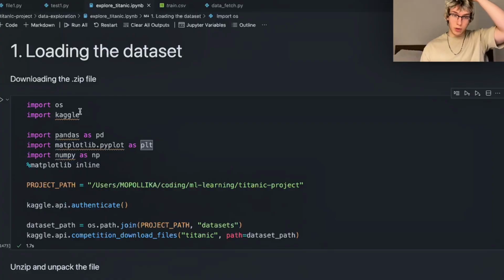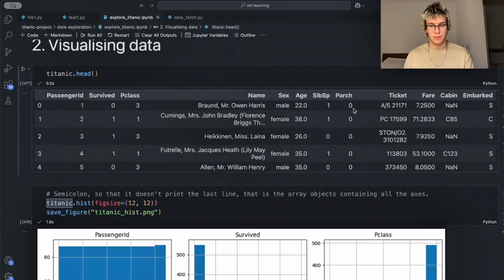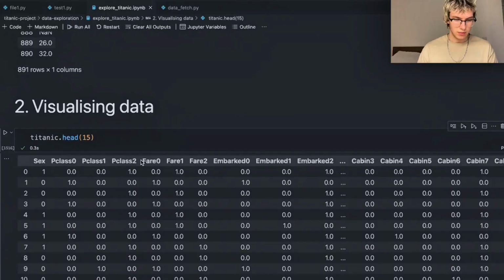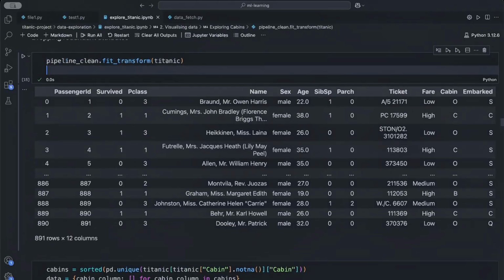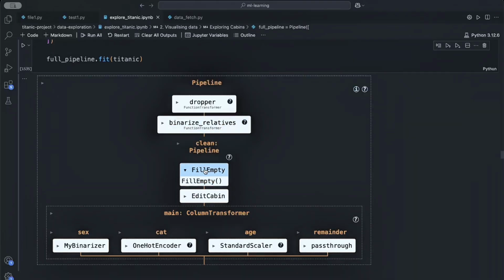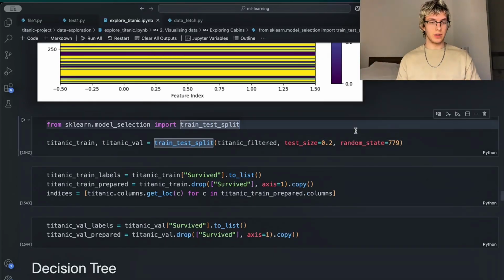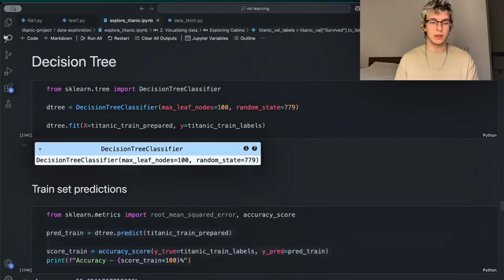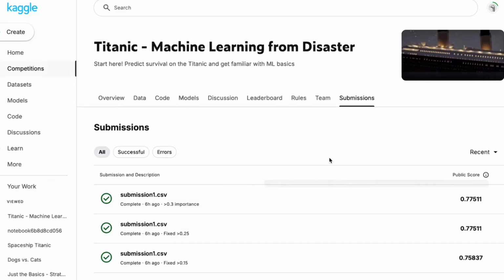How You Can PREDICT Who Survived the Titanic Using Python?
Set Sail on Your Machine Learning Journey!
Dive into the classic Titanic Kaggle competition and discover how to build predictive models that (hopefully) won’t sink! In this video, we’ll walk through data cleaning, feature engineering, and model tuning so you can master the basics of machine learning. All aboard for an exciting voyage where you’ll learn the secrets to turning raw data into winning predictions!